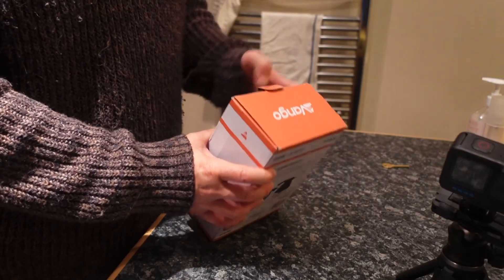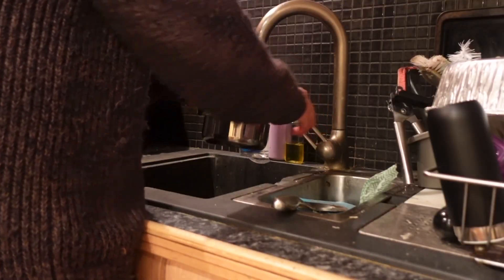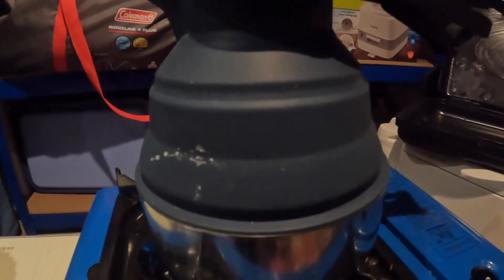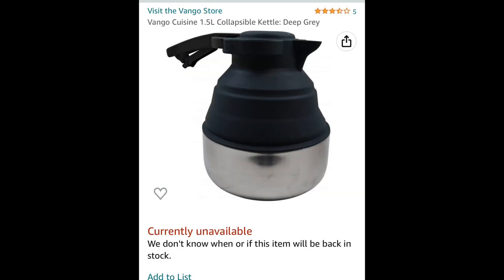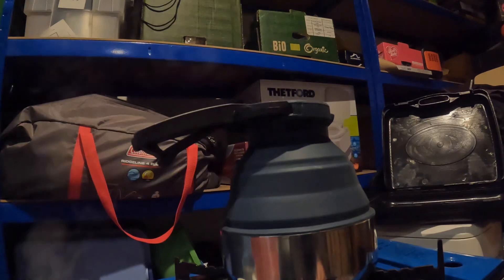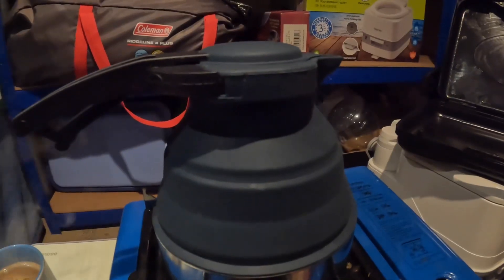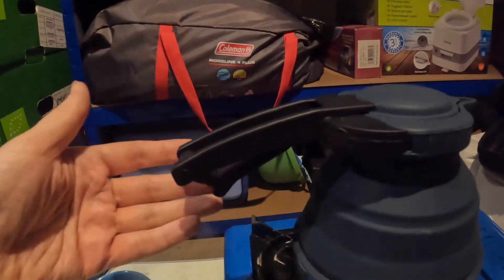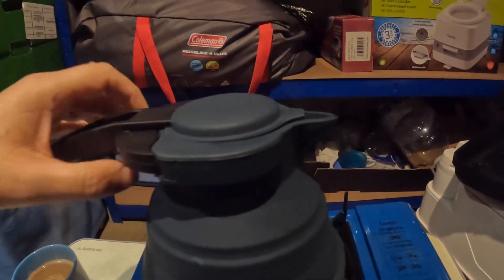Are COLLAPSIBLE Travel Kettles any good for Car Camping?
So has taken me a while but here's my mini review of my Vango Collapsible Camping Kettle, but is it any good for car camping?

All Links

Foam:
The foam in my video was 70x20x3 - medium density

All the Car Camping Items ever ever bought:

Hope you find this little collapsible camping kettle review useful.

Many thanks and merry xmas